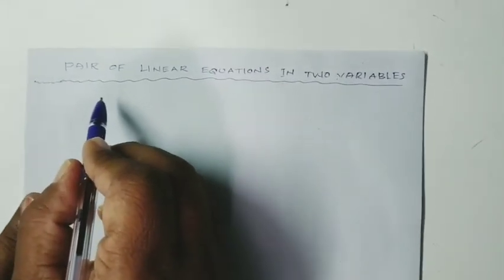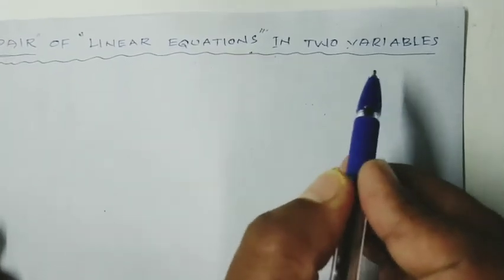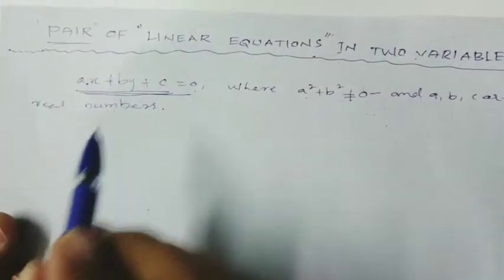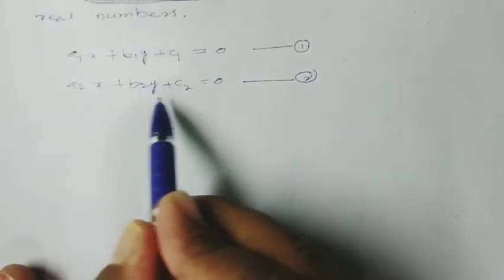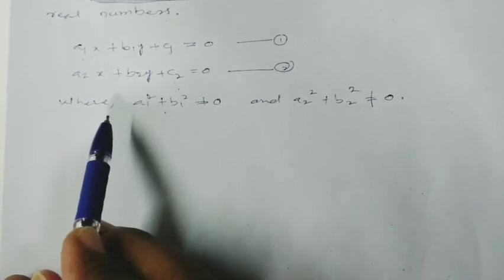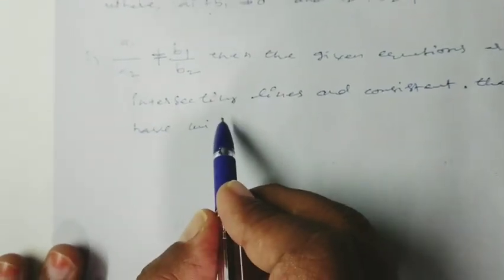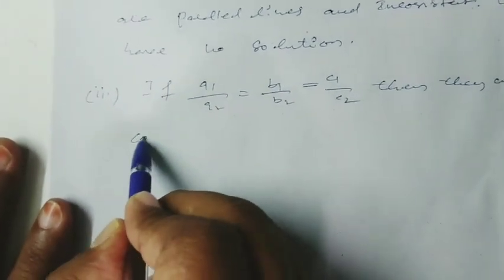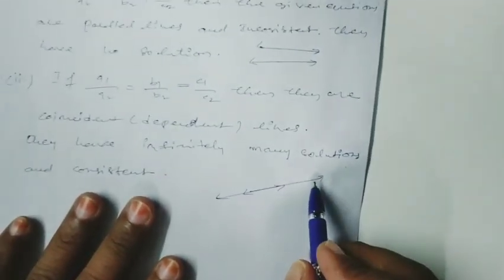Pair of linear equations in two variables CLASS X [day1]